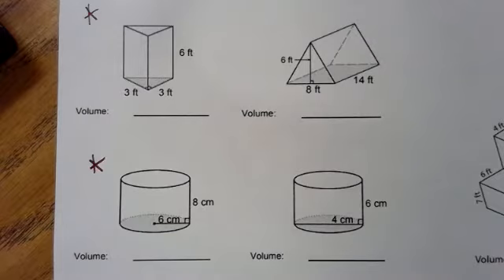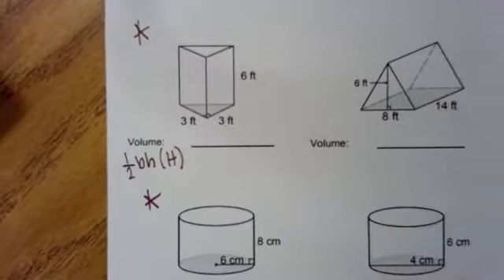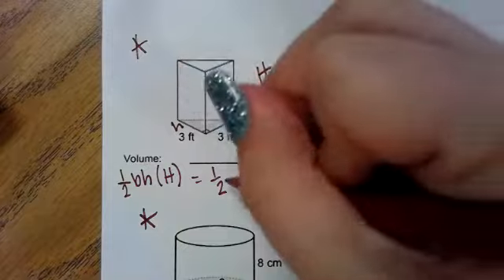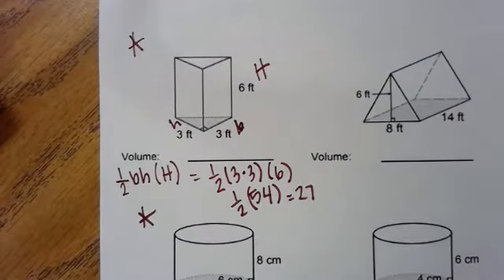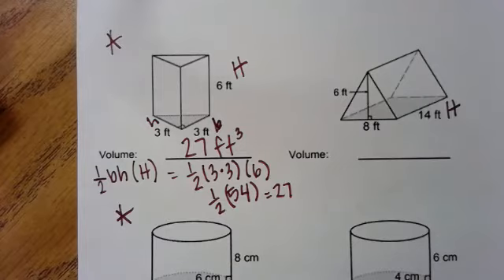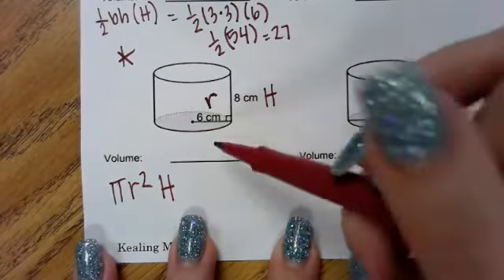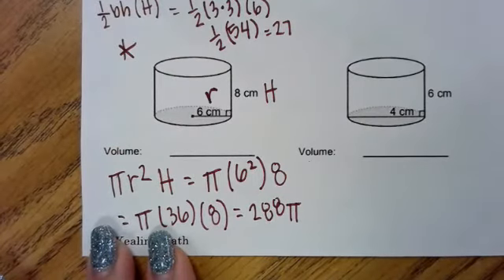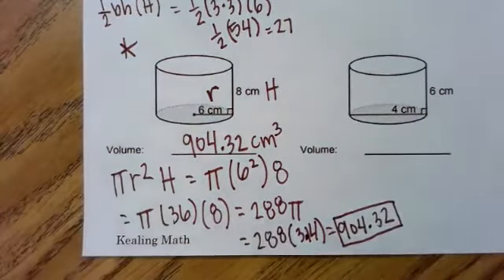Volume of Prisms--Worked Examples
Triangular and Cylinder Prism examples